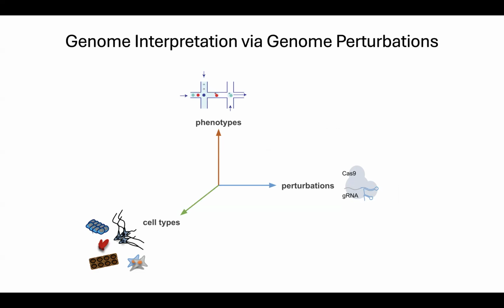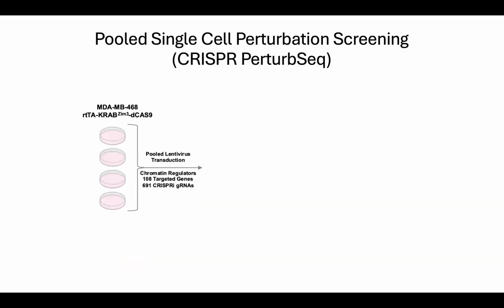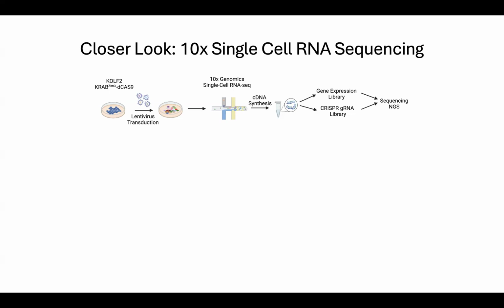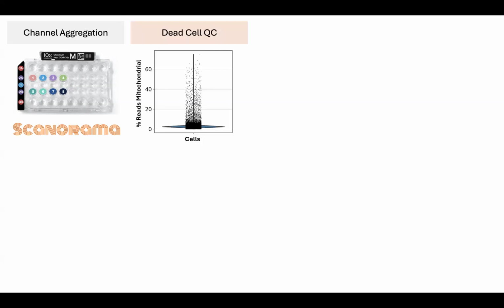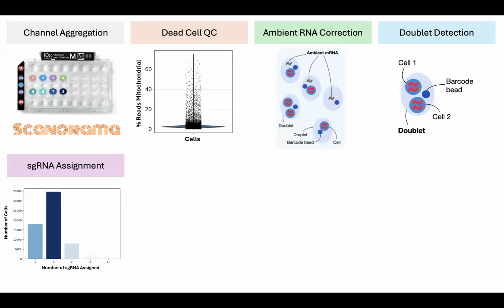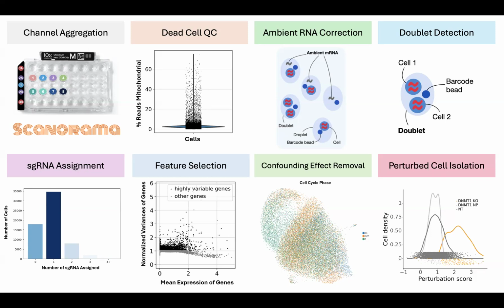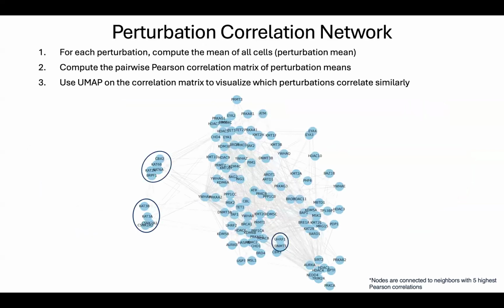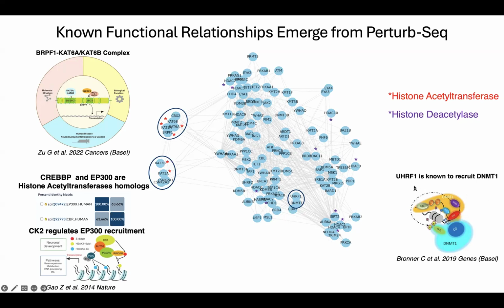CM4AI Data - Functional Analysis with CRISPR/PerturbSeq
In this video, Yesh Doctor describes the CRISPR/PerturbSeq data generation group within CM4AI and how these data are used in cell map development.